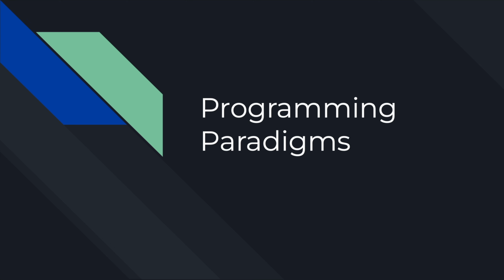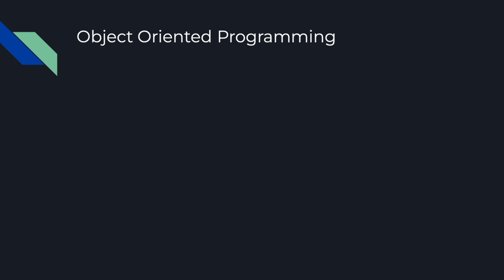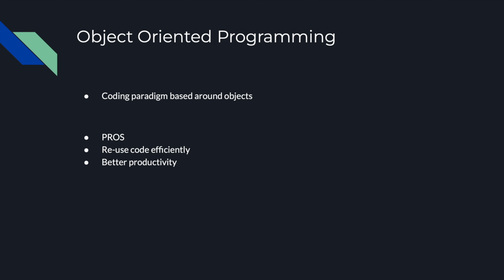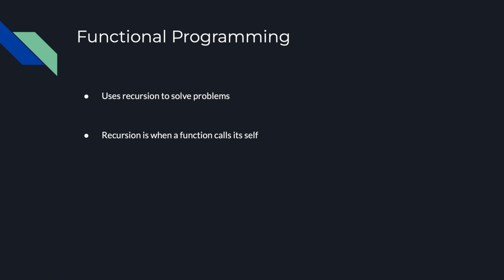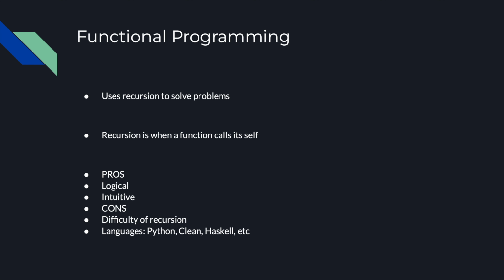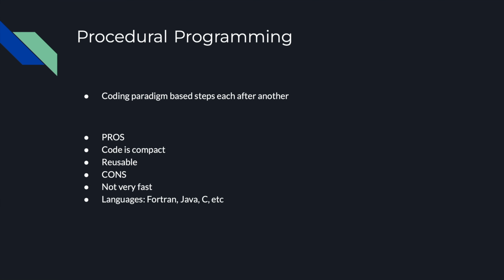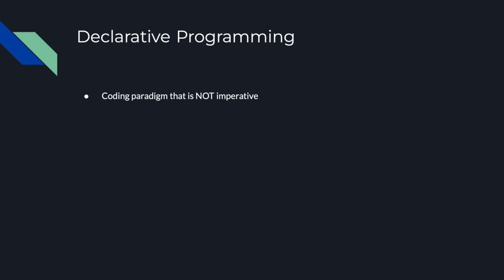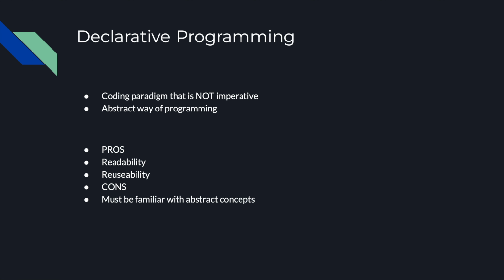What are the BEST programming PARADIGMS?